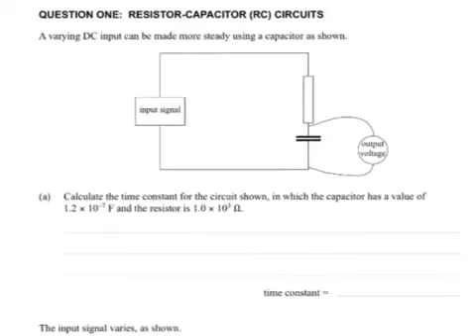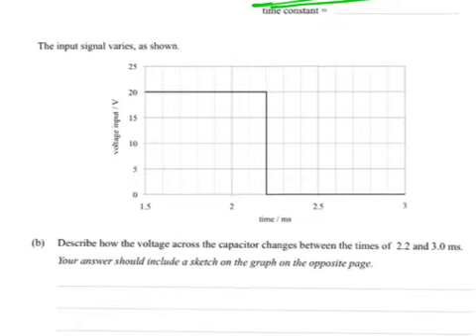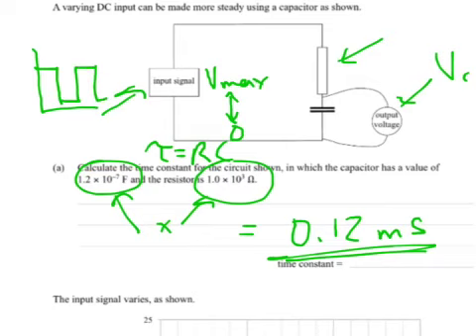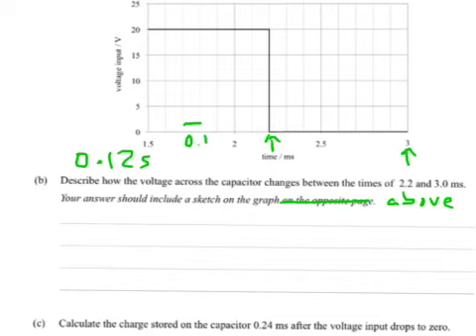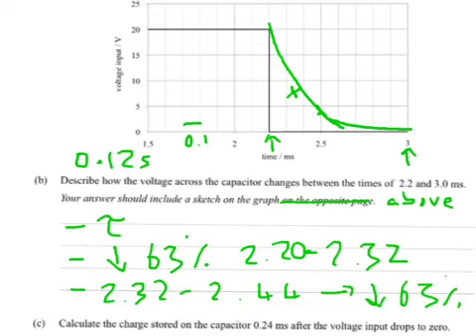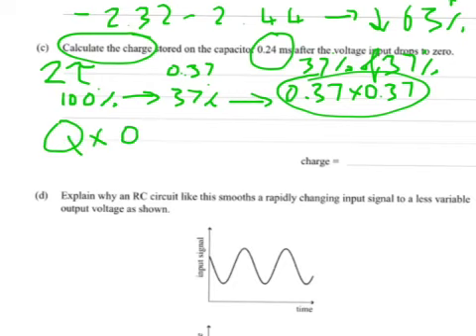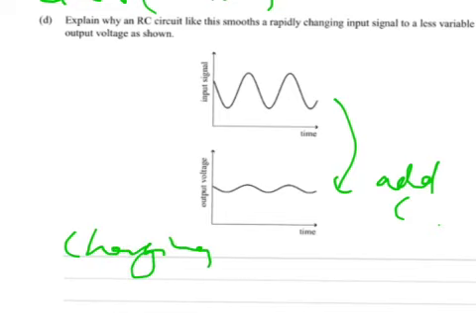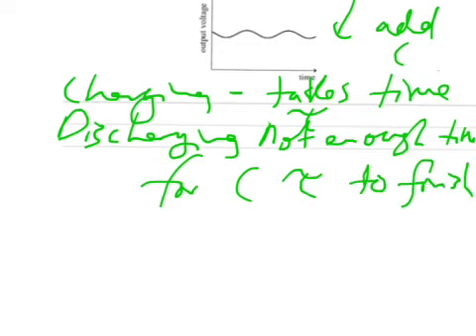2011 electricity q1 level 3 ncea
Worked through